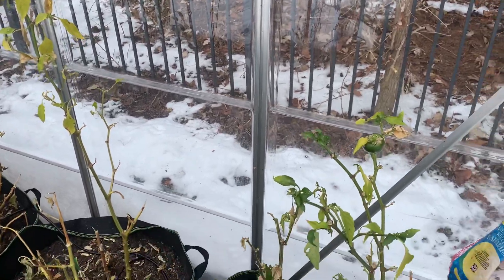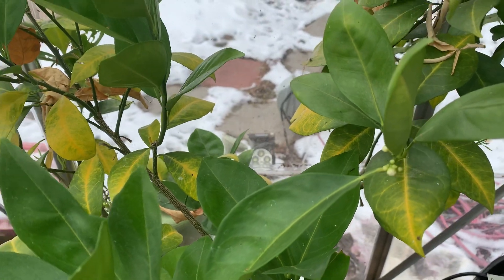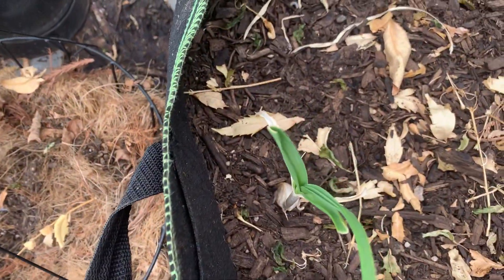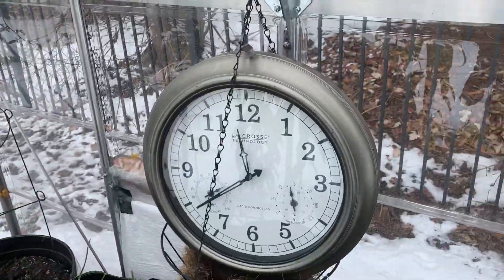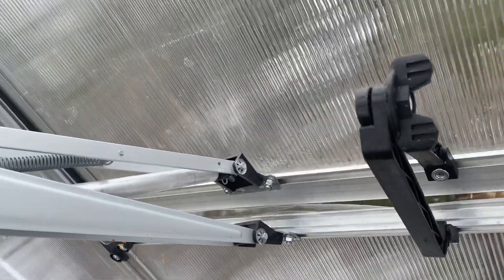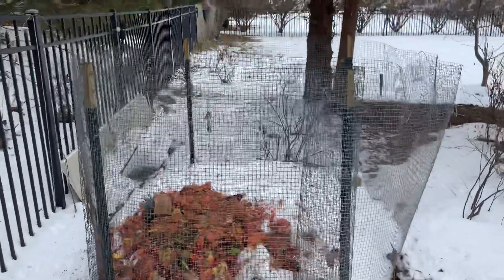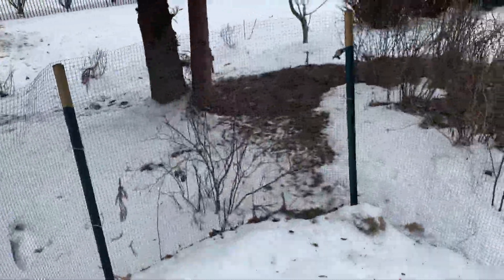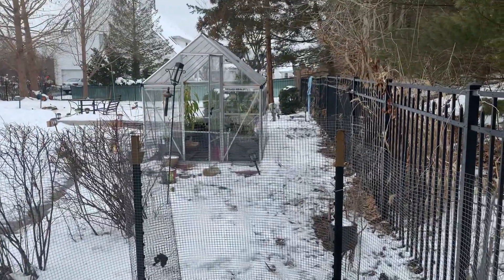Greenhouse In Snow - Part 3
Perma Frost - Winter Garden